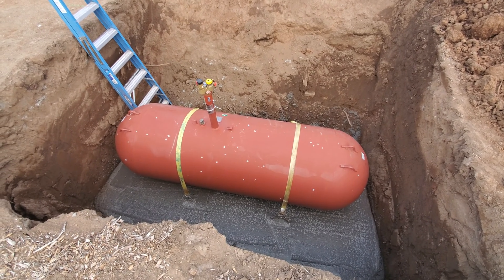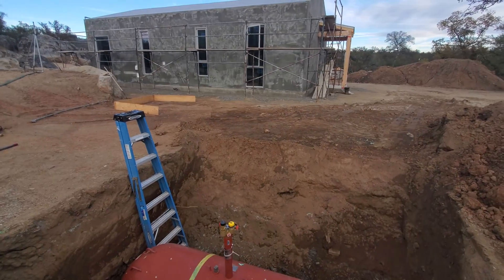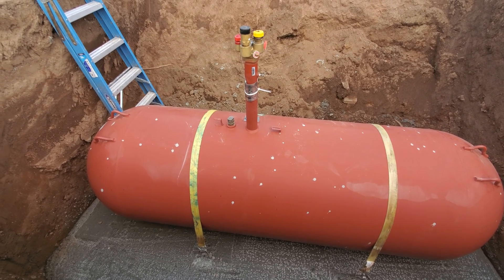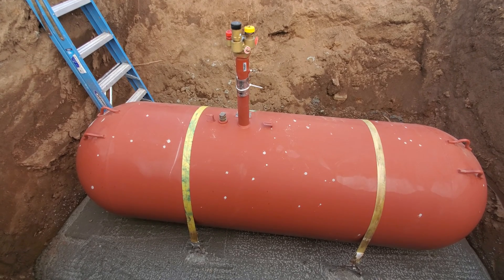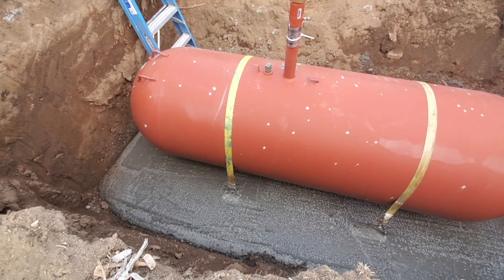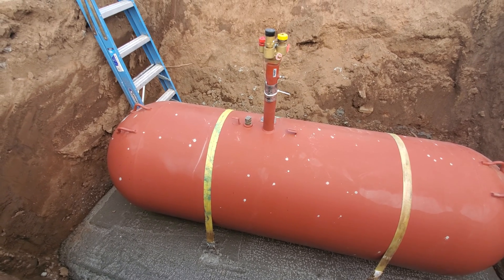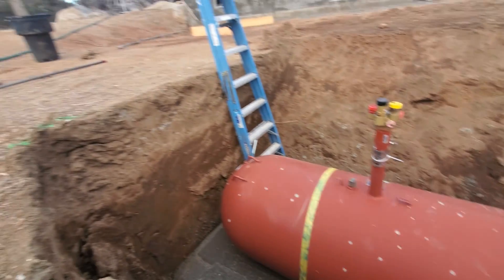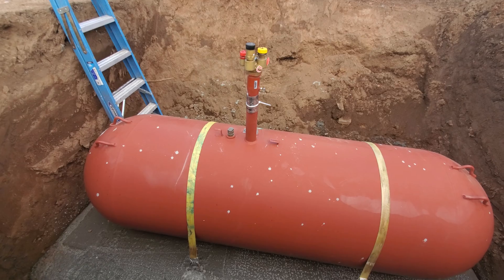Underground propane tank anchoring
We anchored our 500 gallon underground propane tank to 2 yards of concrete using rebar loops and tie down straps.